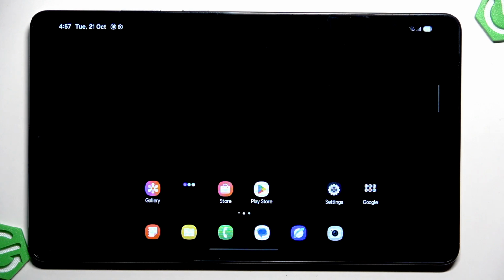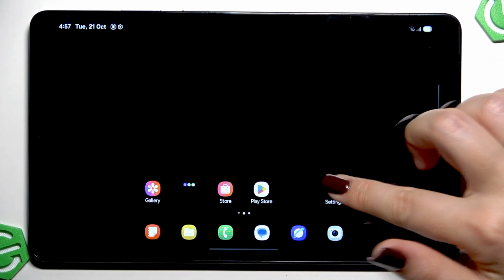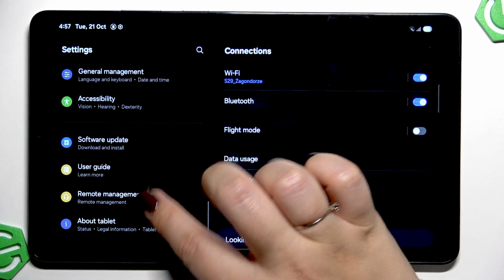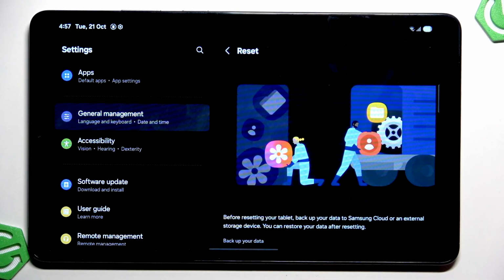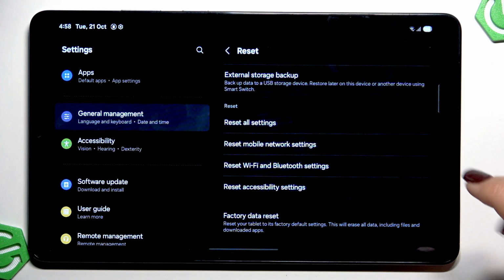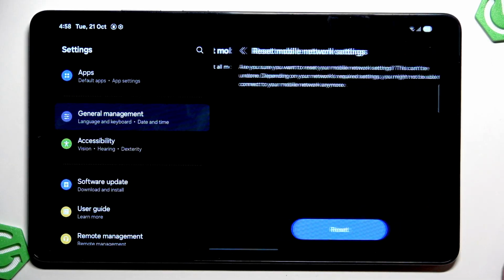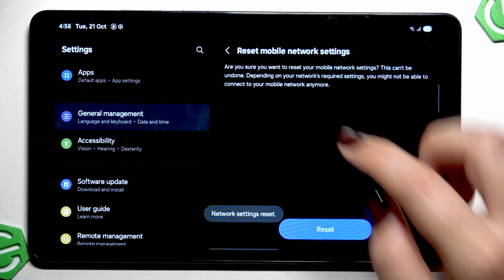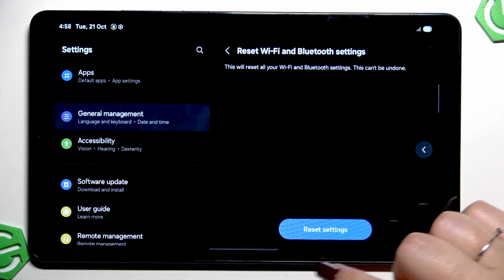SAMSUNG Galaxy Tab A11 LTE – How to Reset Network Settings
If you're having trouble with Wi-Fi, Bluetooth, or mobile data on your SAMSUNG Galaxy Tab A11 LTE, resetting the network settings can help fix many common connection issues. In this video, you'll learn step-by-step how to reset network preferences on the Galaxy Tab A11 LTE, including how to find the right options in the settings menu. Whether you need to reset Wi-Fi, Bluetooth, or mobile network settings, this guide will show you the exact process so you can quickly restore your device's connectivity. This method is safe and easy, but remember that all saved networks and paired devices will be removed.

How to reset network settings on SAMSUNG Galaxy Tab A11 LTE?
How to fix Wi-Fi and Bluetooth issues on SAMSUNG Galaxy Tab A11 LTE?
Where is the network reset option in SAMSUNG Galaxy Tab A11 LTE settings?

0:00 Introduction
0:07 Open Settings
0:15 Go to General Management
0:22 Select Reset
0:28 Choose Network Settings to Reset
0:38 Confirm Reset Action
0:54 Network Settings Reset Complete